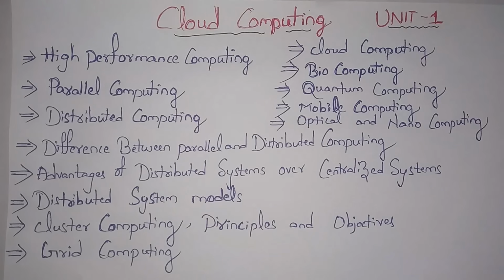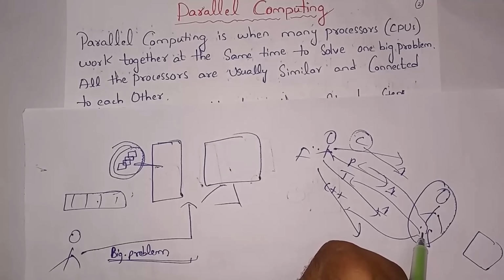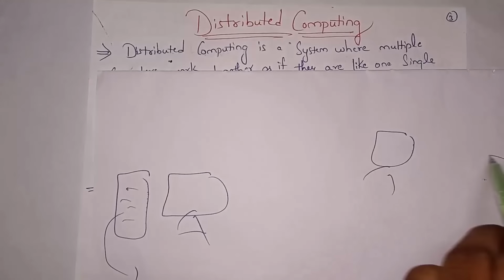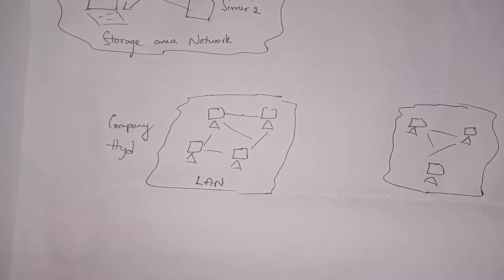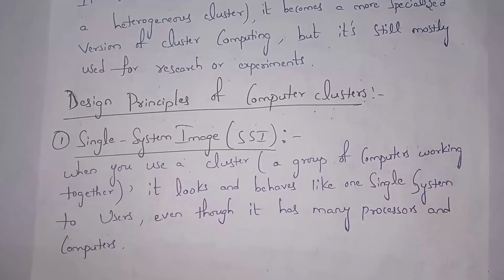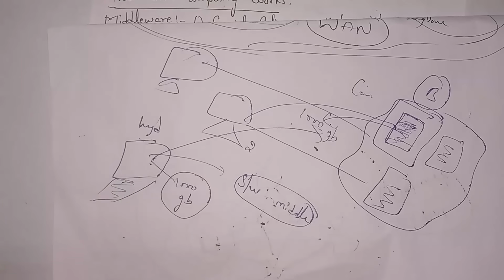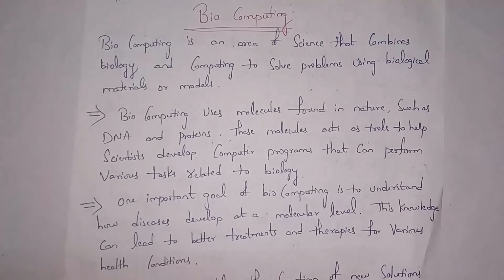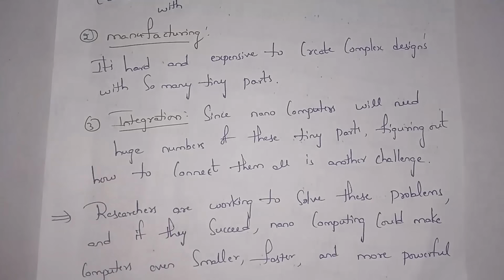cloud computing complete unit 1 | btech | cloud computing subject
Unit-1 Topics:
00:37 - High Performance Computing
04:51 - Parallel Computing
08:56 - Computational grid
11:33 - Distributed Computing
13:38 - Difference between Parallel and Distributed Computing
15:29 - Advantages and Disadvantages of Distributed systems over centralized systems
17:03 - Distributed System Models
21:16 - Cluster Computing, principles and Objectives of cluster computing
26:42 - Grid Computing
29:28 - Cloud Computing
34:26 - Bio Computing
35:41 - Mobile Computing
36:48 - Quantum Computing
38:37 - Optical Computing
39:46 - Nano Computing